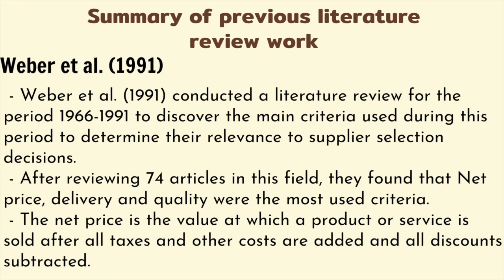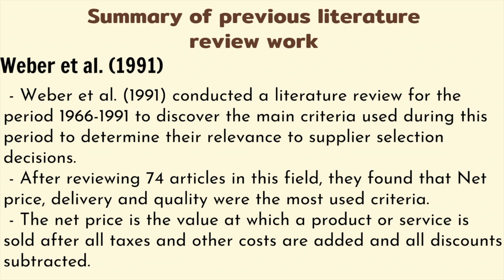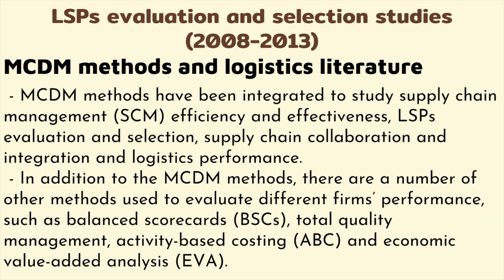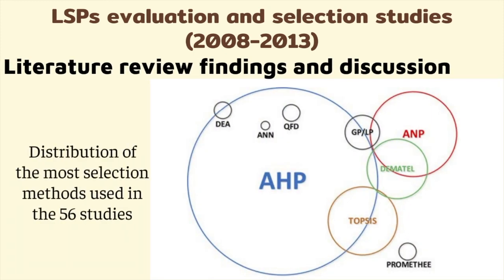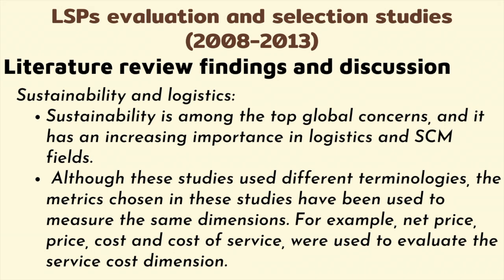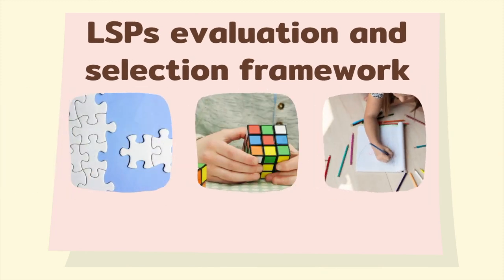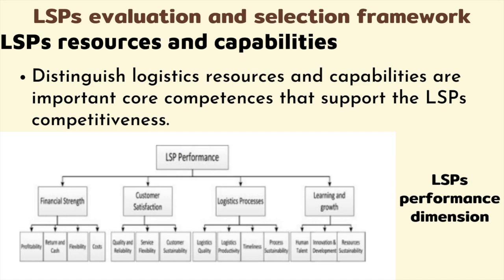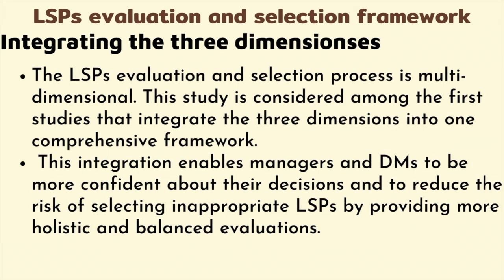Logistics Service Providers (LSPs)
Nìm Hùng Hoàn
Nguyễn Hữu Hậu
Phạm Hà Trọng Tín